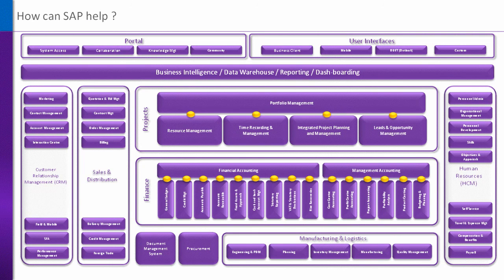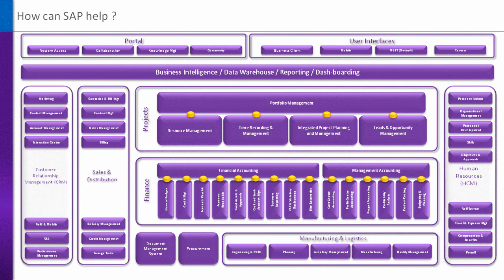CIBER and SAP in the Service Sector. Part II.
CIBER offers fully integrated SAP Business All-in-One solutions for Service Provider organisations - providing an IT environment that can improve management effectiveness, enhance resource utilisation, improve forecasting, access business intelligence based on real metrics, and provide efficient resource planning. Most of all, CIBER's All-in-One solutions can improve operational visibility and control that provides the supporting infrastructure of the business.